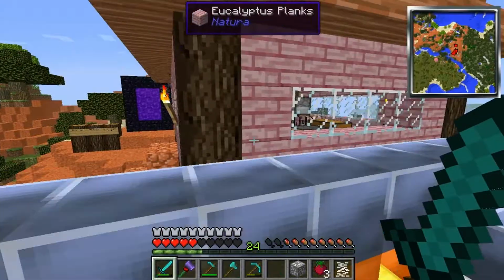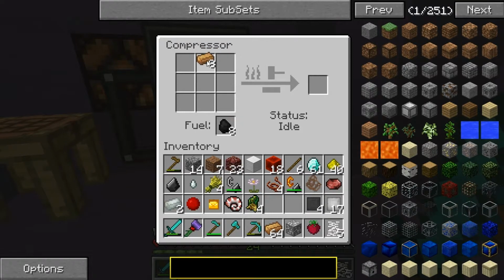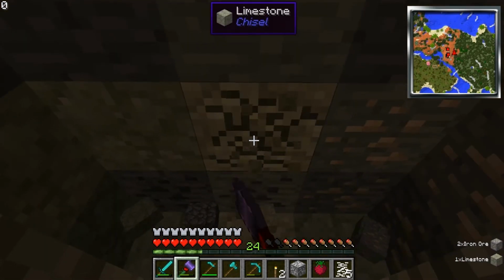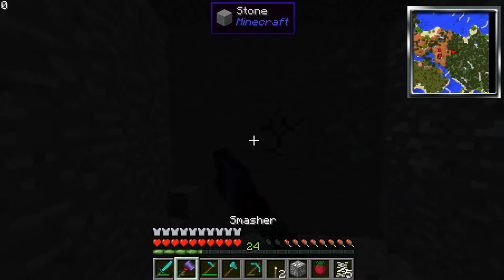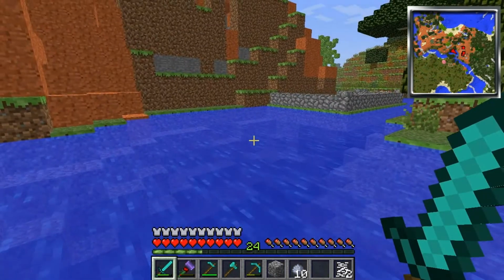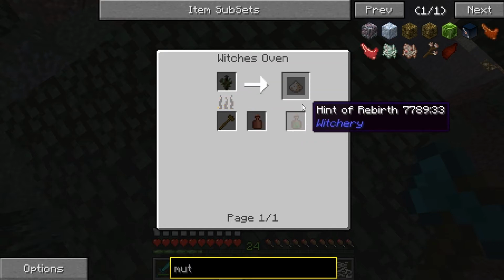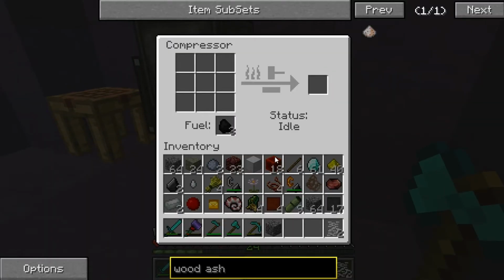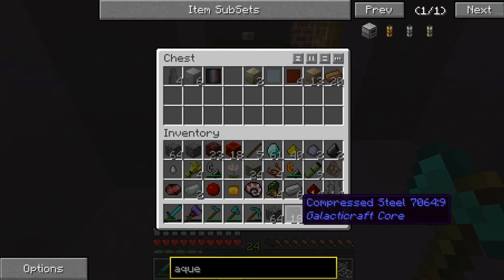Minecraft - Attack Of The B Team! #6 Sprinklers!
I show of my artificial farm and make some devices that help with rocket making and farming!